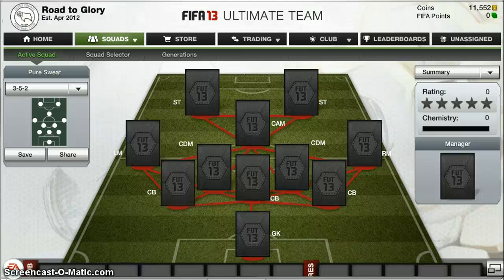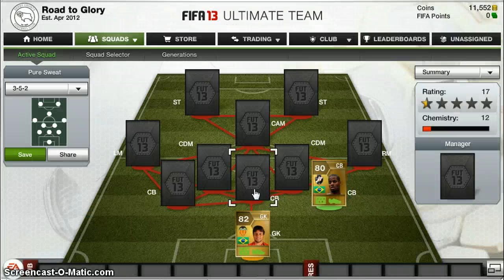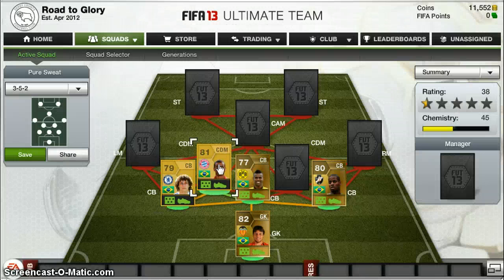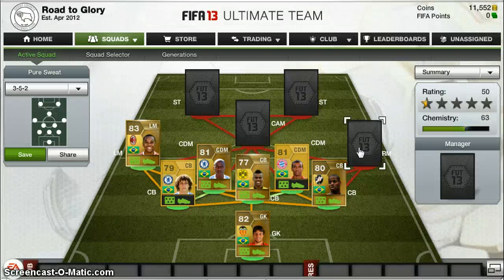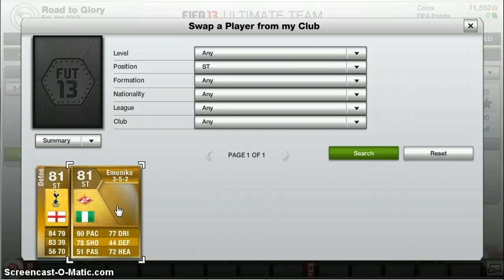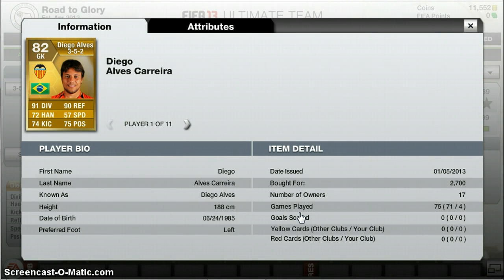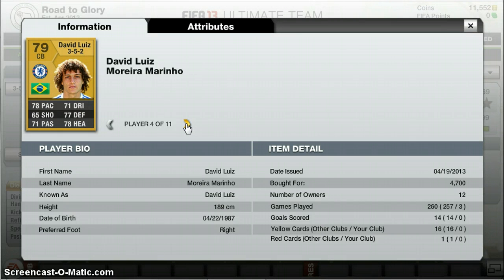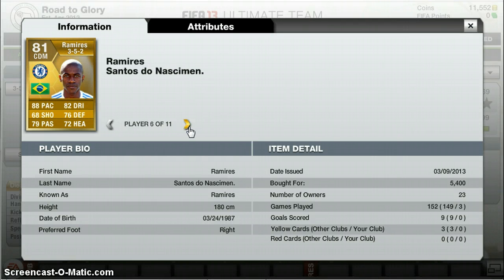Sweaty Brazil Squad Builder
Cheap Sweaty Squad Builder that will get you wins -BB